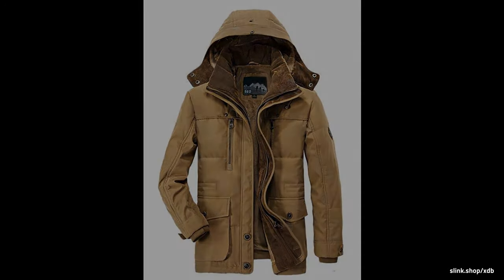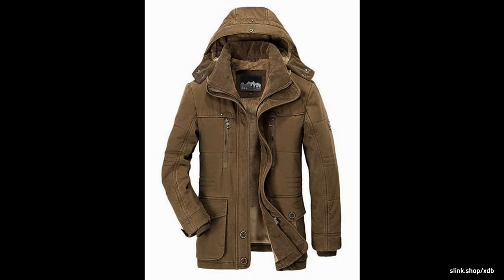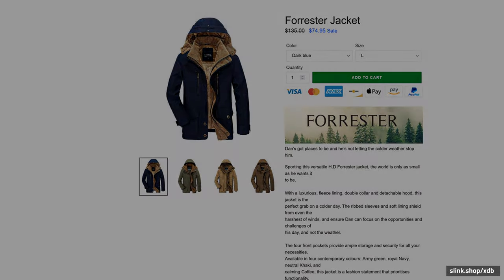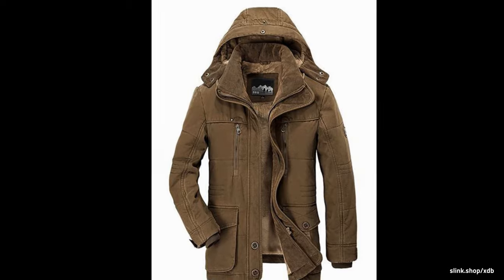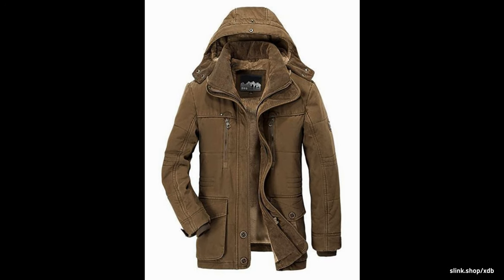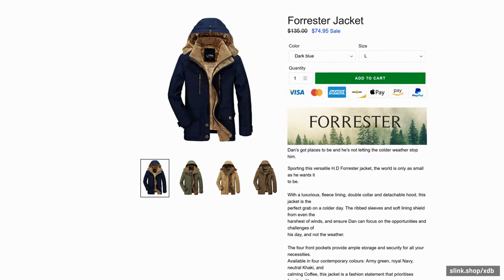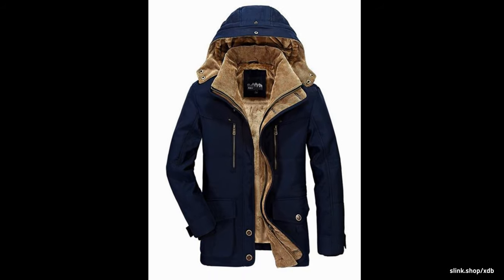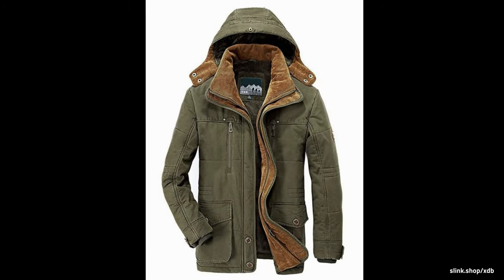H.D Forrester Jacket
Dans got places to be and he's not letting the colder weather stop him.
Sporting this versatile H.D Forrester jacket, the world is only as small as he wants it to be. With a luxurious, fleece lining, double collar and detachable hood, this jacket is the perfect grab on a colder day.

The ribbed sleeves and soft lining shield from even the harshest of winds, and ensure Dan can focus on the opportunities and challenges of his day, and not the weather. The four front pockets provide ample storage and security for all your necessities.

Available in four contemporary colors: Army green, royal Navy, neutral Khaki, and calming Coffee, this jacket is a fashion statement that prioritises functionality.

Forrester Waterprood Test

Features- Full fleece lining- Versatile, detachable hood- Four convenient front pockets- Ribbed sleeve cuffs- Zipper fastening- Available in: Army green, Navy, Khaki, and Coffee- Polyester/cotton blend